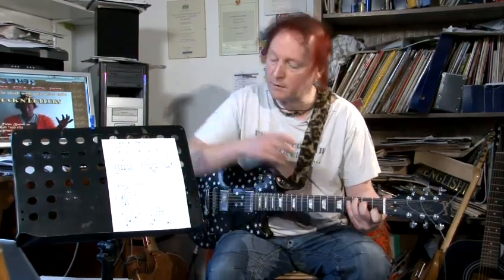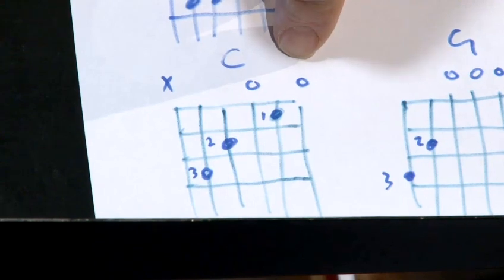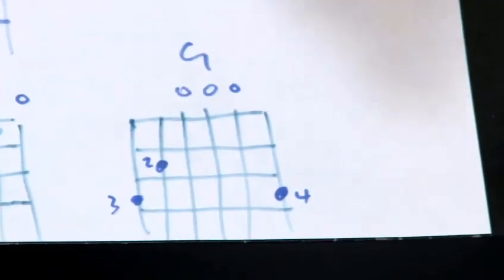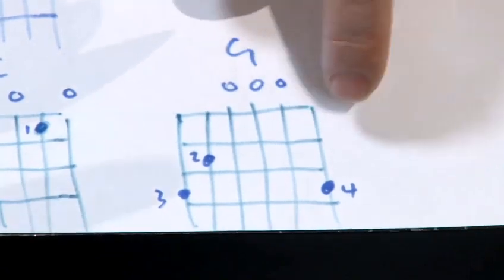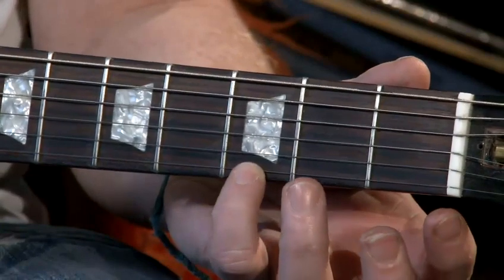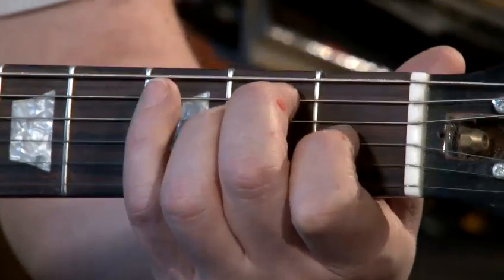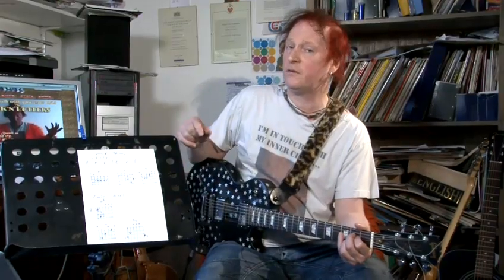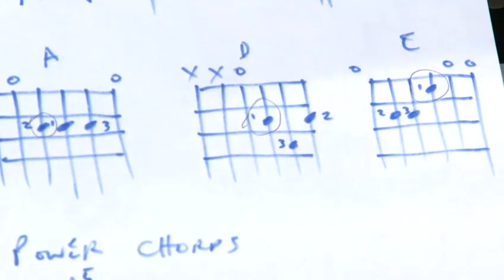How To Strum Guitar Chords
This guide shows you How To Strum Guitar Chords.